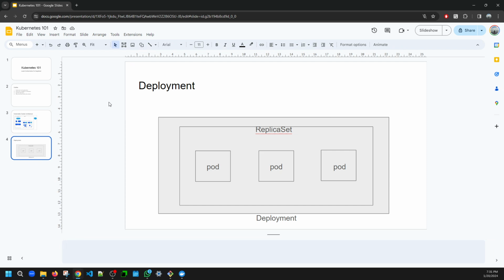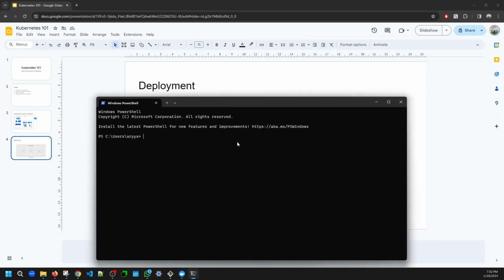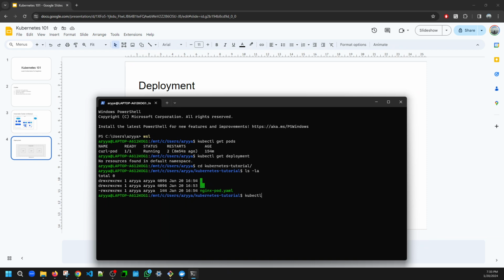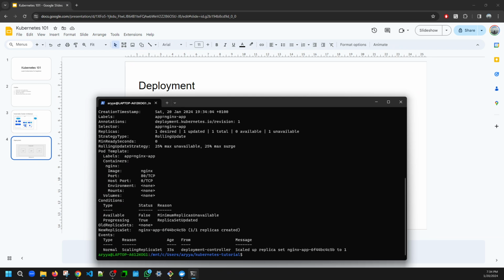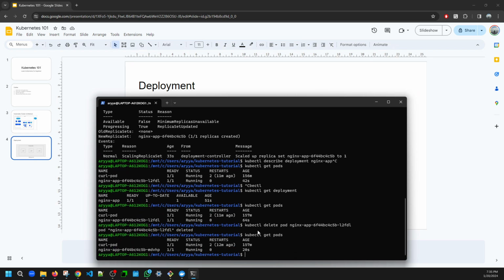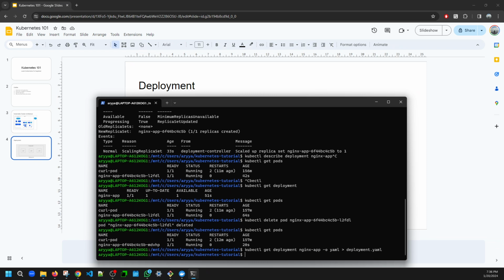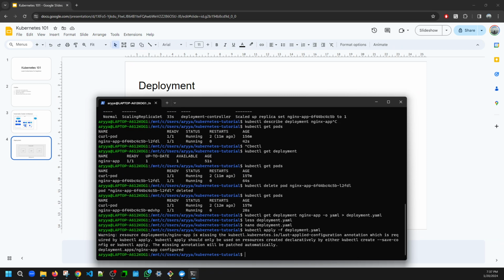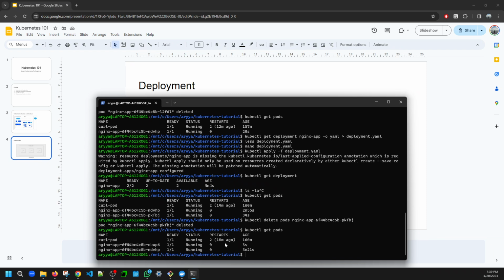Kubernetes Tutorial for Beginner - 02. Deployment Explained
After having your kubernetes cluster ready and able to create pod, now is time to learn about Deployment and ReplicaSet.

Chapters:
00:30 Kubernetes deployment explained
03:00 Creating deployment in Kubernetes
07:00 Change number of pods in deployment